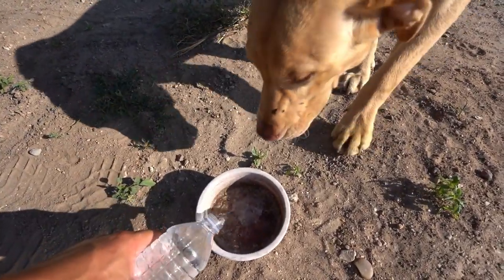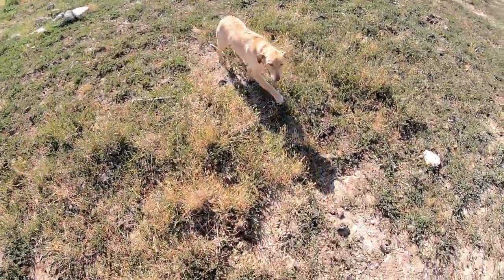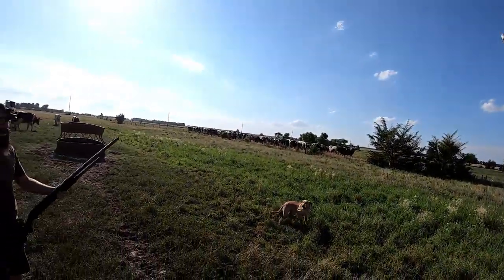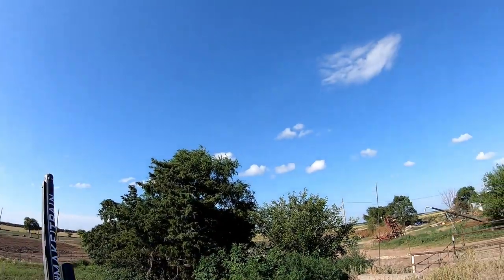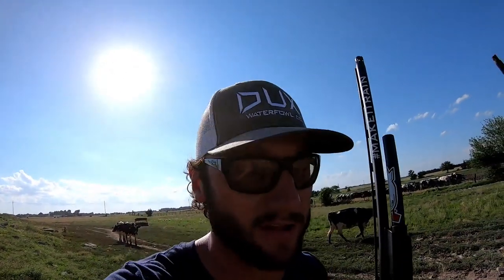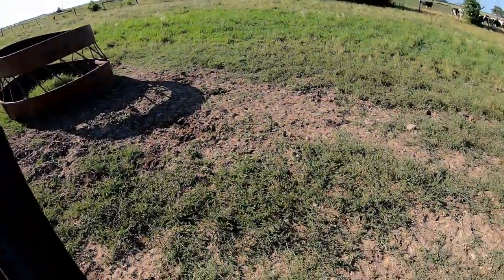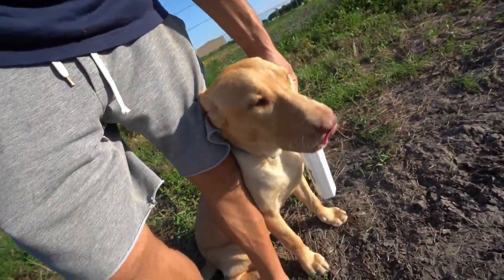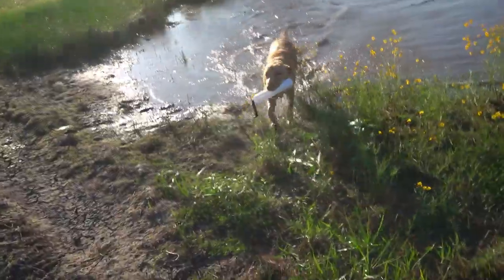Hunting Pest Birds on the Farm with My Dog!! (He Did Amazing)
Hunting the farm with my labrador retriever was amazing! I'm so proud of Fred he has came such a long way in obedience and hunting skills, at 9 months old hes not doing bad at all.

MINE- bobguy888